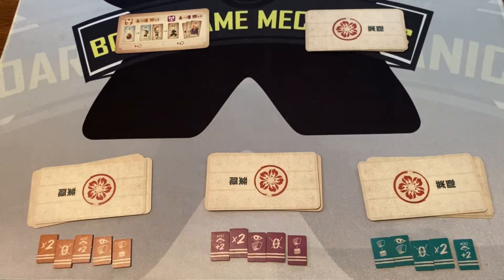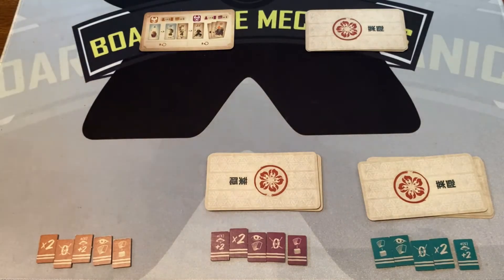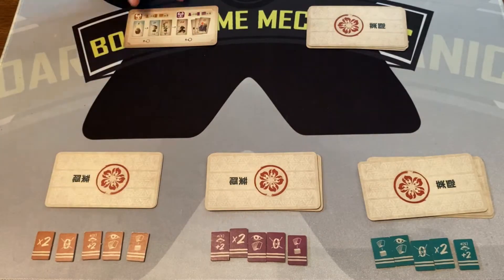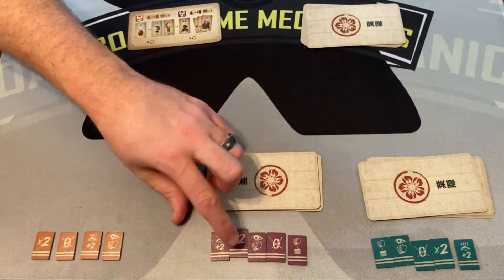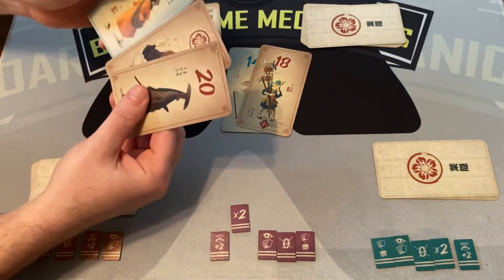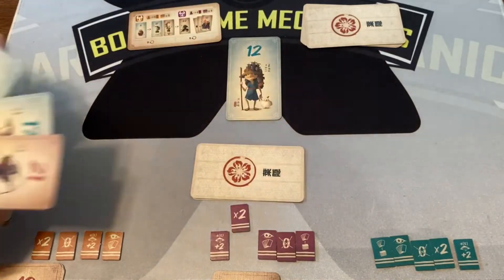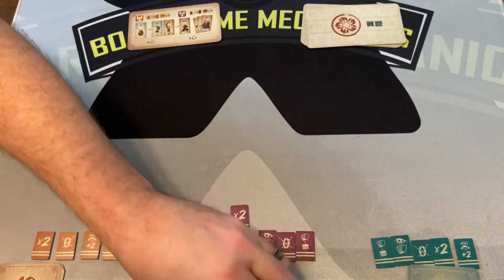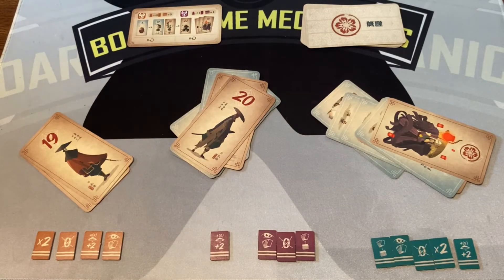Jason's Board Game Diagnostics of Hagakure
"Hagakure", a term meaning "in the shadow of the leaves" or "hidden in the foliage", is a practical and spiritual guide for Japanese warriors that's also known as "The Book of the Samurai".

The game Hagakure is a trick-taking design for 3-5 players in which you try to score more points than any other player. The deck consists of thirty cards: villagers numbered 1-17, samurai numbered 18-27, and three "old fools" who have no numbers. (With 3-4 players, you remove cards 1-5 and 23-27 from the game.)

At the start of each round, you deal 4-5 cards to each player, then place the remaining 4-5 cards in a pile called "Yomi". Each player starts with five "Nobori" tokens, each of which has a special power, and a player can choose to play exactly one of these tokens after looking at their cards. These tokens let you look at another player's hand, swap your hand with the Yomi, double your points, etc.

The lead player plays a card from their hand, then each player follows, with the highest card played winning the trick, then leading to the next trick. If a samurai (a red card) is played, then each other player must play a samurai, if possible. Otherwise the game has no required plays. An "old fool" played on its own is worthless, but if a second or third "old fool" is played into a trick, then the player of the last such card wins the trick.

Players earn 1 point for each trick won and 1 point for capturing the 16. A player who took no tricks loses 2 points. After 5-9 rounds, depending on the player count, whoever has the most points wins.